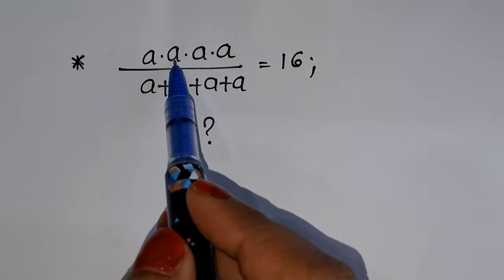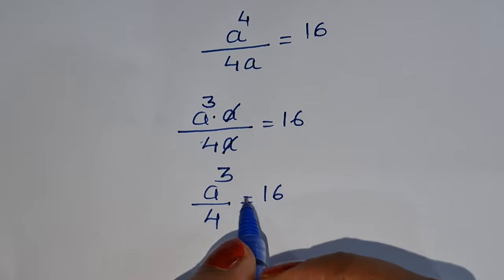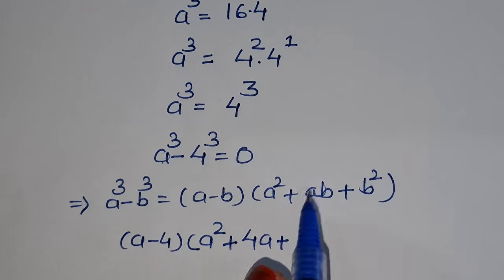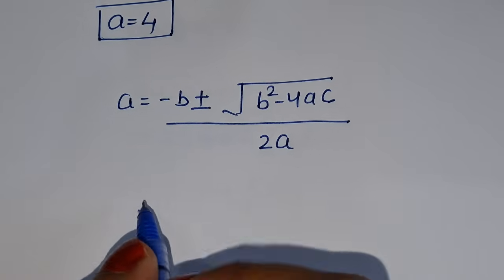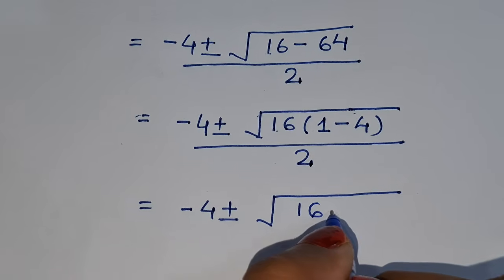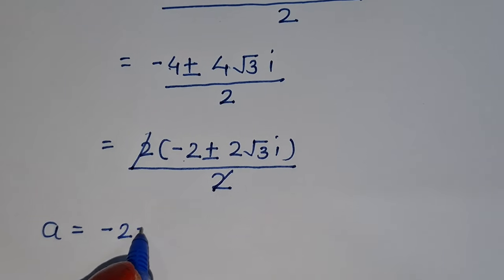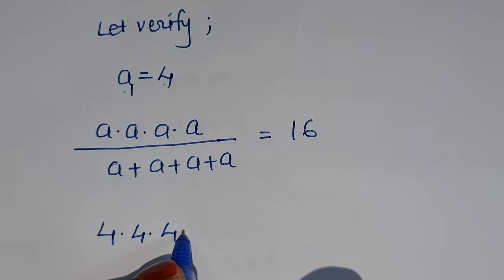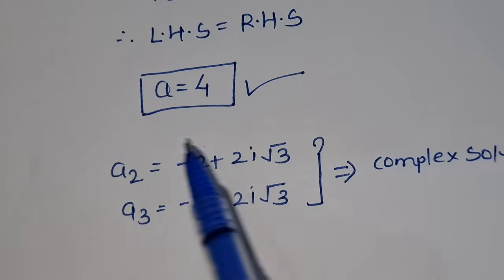Solve for a in this Nice Algebra Equation | Math Olympiad Mathematics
Your Queries 👇
math problems
algebra problems
solve equations
radical expressions
mathematics
math puzzles
olympiad math
olympiad problems
math challenge
algebra tricks
equation solving
step by step math
contest math
math brain teasers
problem solving math
learn algebra
competition math
tricky math problems
AMC math
AIME math
math olympiad training
math contest preparation
high school math problems
number theory problems
problem solving techniques
mathematics
algebra
math competition
algebra tricks
solve for x
Math Booth
Rashel's classroom
Learncomunolizer
PreMath
mathematics
algebra
math competition
algebra tricks

How to solve this  Olympiad Exponents Problem

Playlist to watch all videos on Mamta maam

and

your Queries 👇
math olympiad
many cant do this
harvard entrance exam
olympiad math
math olympiad questions
solve for a
math olympiad mamta maam
maths
olympiad maths
maths olympiad
olympiad mathematics
algebra
algebra problems
harvard university entrance exam
maths problems
olympiad questions
excel tricks
harvard university
mandala art
math problems
math shorts
maths class 10
maths tricks
olimpiad matematik
solving for x
youri tielemans interview
algebra mathematics
baby hindi full movie
calculate
calculus
face a pierrot
harvard entrance exam math
harvard entry exam
how to solve algebraic equations
matematic
matemáticas
math questions
math test
mathe tricks
mathematique
maths queen
maths teacher
pre math
pre math
provence
return of tiger 1316
samikaran
Square formula